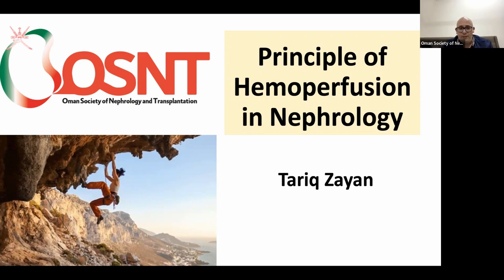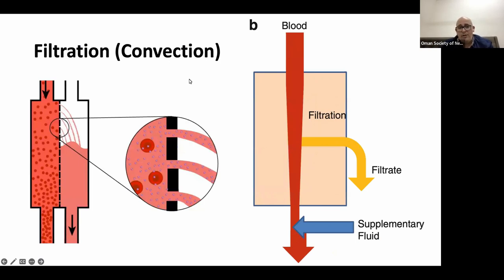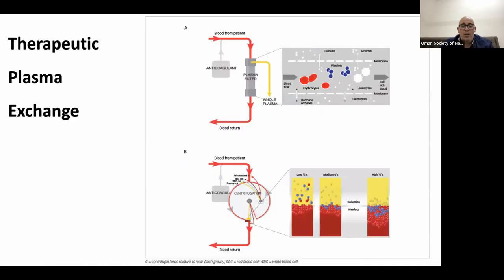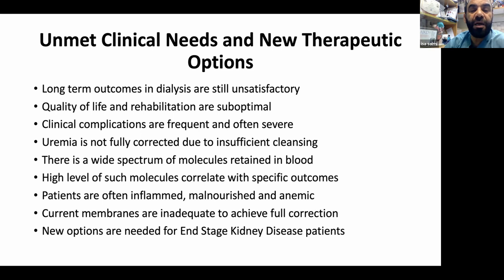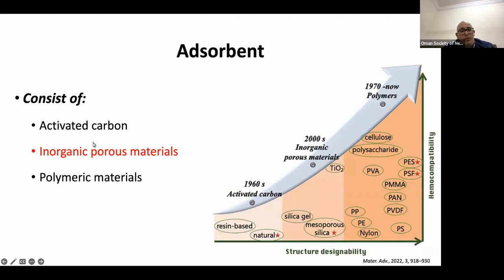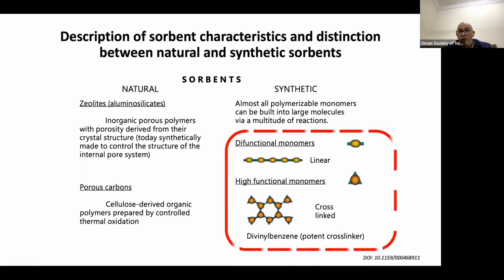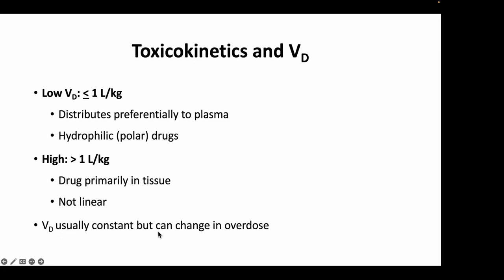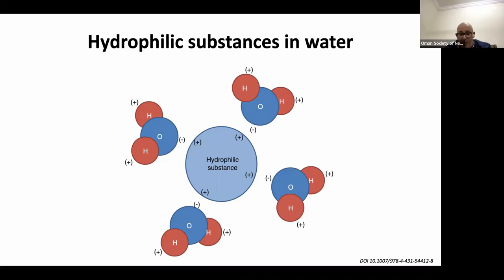Principle of Hemoperfusion in Nephrology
Basic principle of extracorporeal blood purification. Emphasis on hemoperfusion modality and it indications in dialysis patients